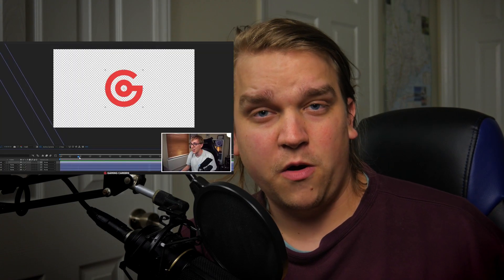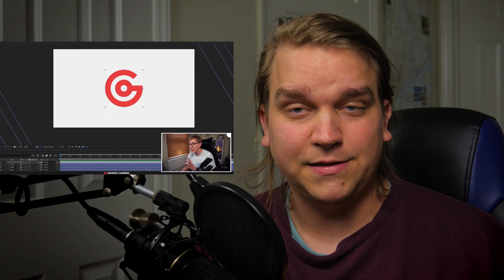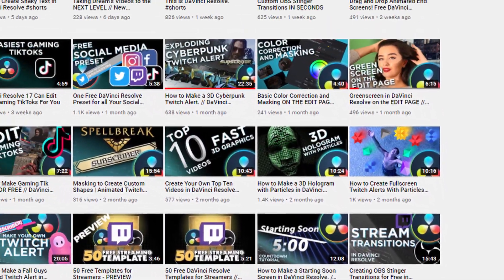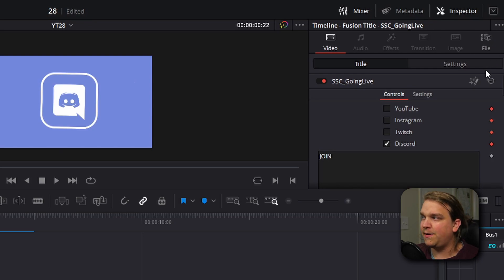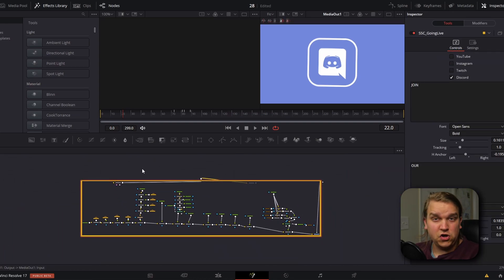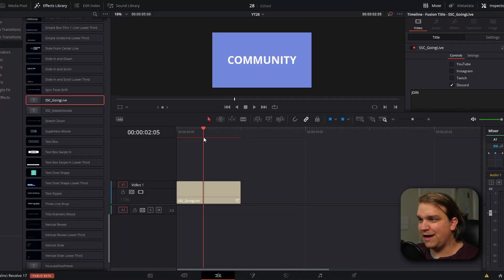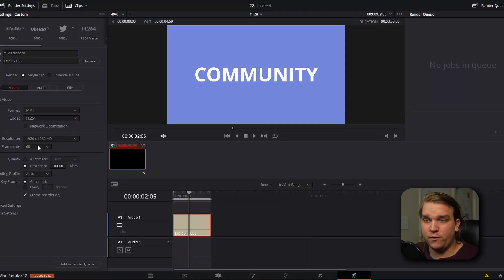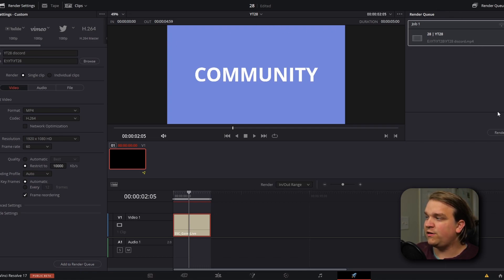One Free DaVinci Resolve Preset for Going Live Posts and More!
Use this one free DaVinci Resolve preset to promote your Twitch stream, Youtube videos, Instagram posts, or Discord Channel!

Pete Wilkins on the Gaming Careers channel recently release an amazing tutorial creating a custom Going Live animation in After Effects.

I rebuilt Pete's design inside DaVinci Resolve and used the powerful macro system to turn the design into a powerful DaVinci Resolve template you can use entirely on the edit page to create custom animations in seconds.